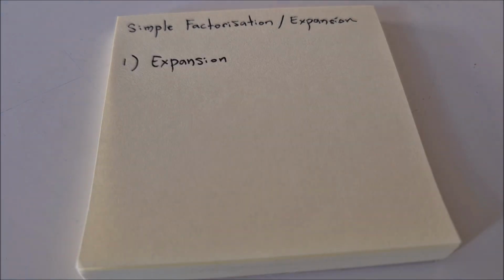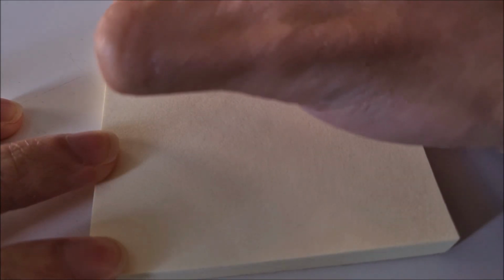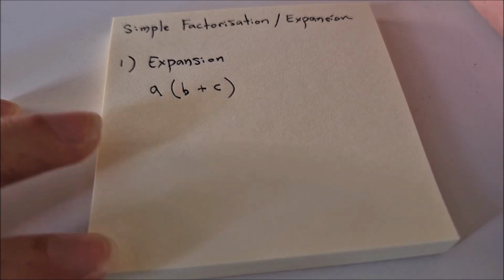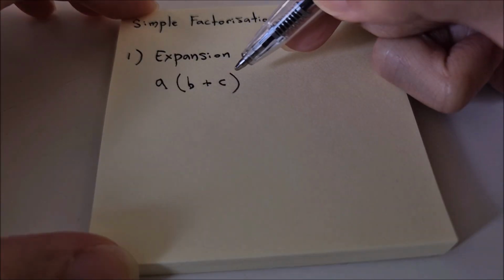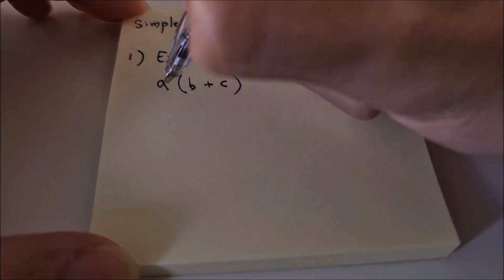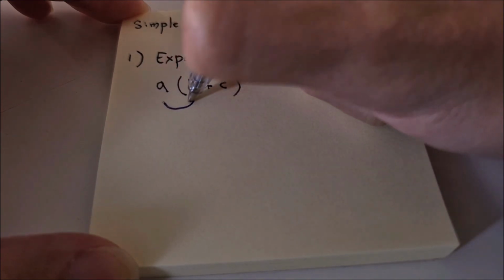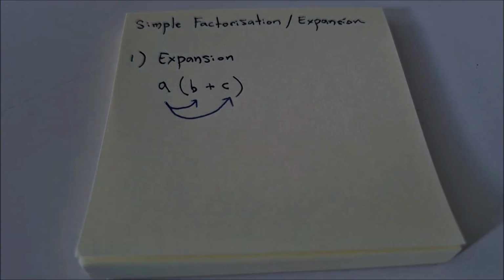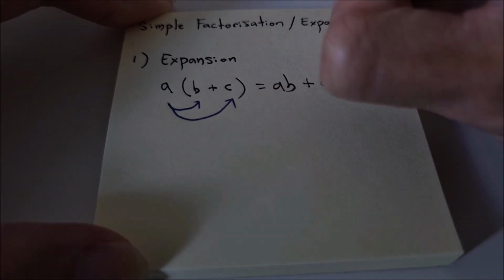Simple Expansion & Factorisation (Algebra Basics)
In this lesson, we go over what simple expansion and factorisation is in algebra, and how to deal with them in general terms.  This lesson is suitable for Year 9 students (NZ) and beginners learning basic algebra.

Expansion uses the distributive law, while factorisation uses the highest common factor which is the reverse of expansion.